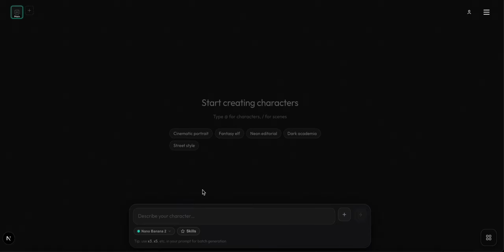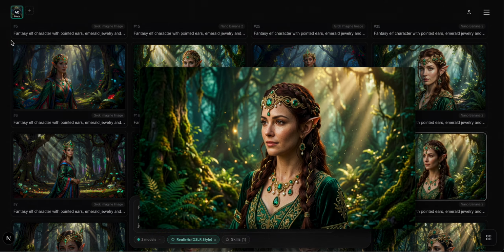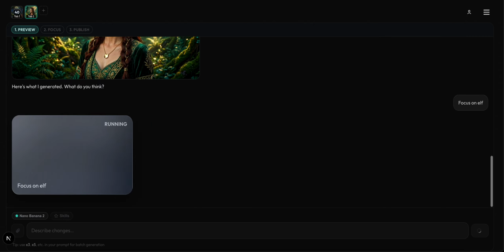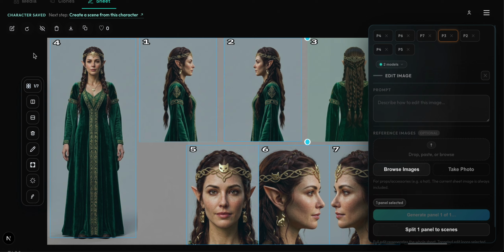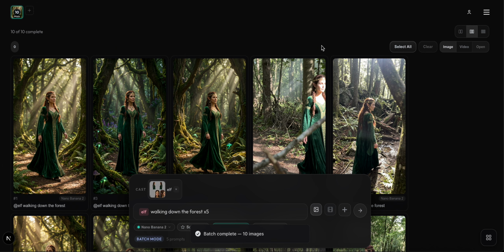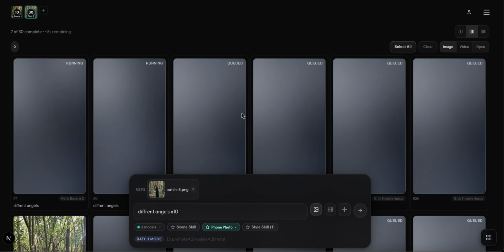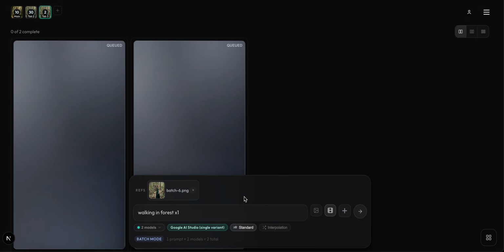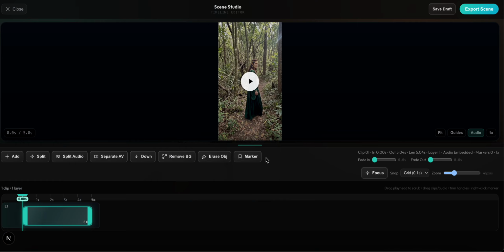Consistent Characters Using AI from prompt to image to video | NewCharacterSheet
In this video, I walk through how to build consistent AI characters using newcharactersheet.com

We start by creating a character from the ground up, then, we take those characters and turn them into a AI video where their appearance stays stable and recognizable throughout the entire sequence.